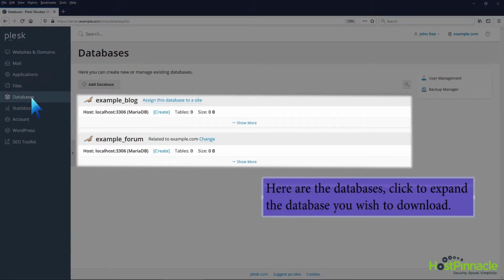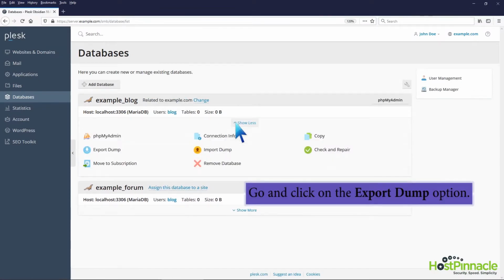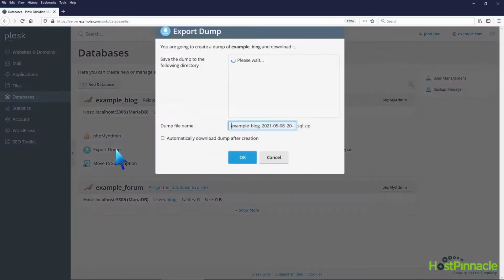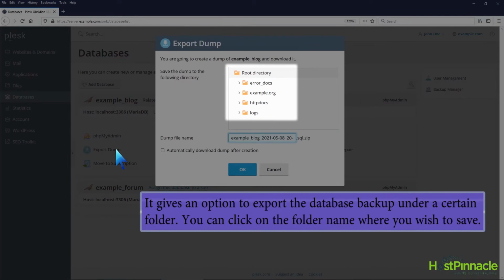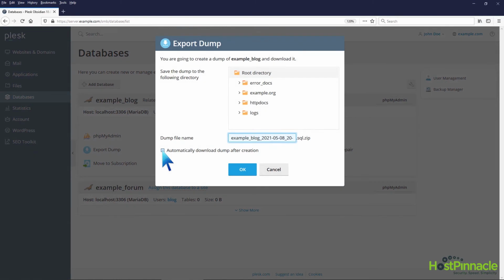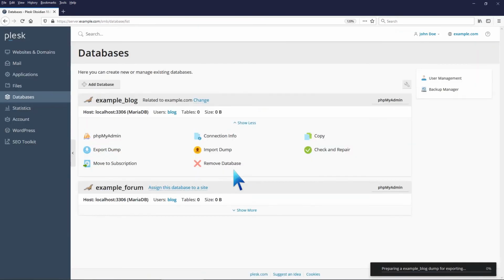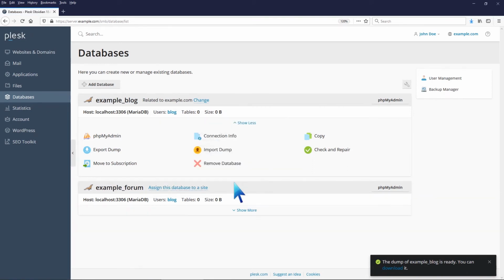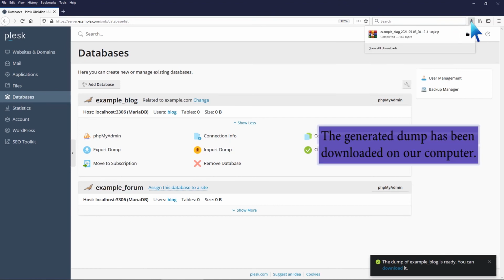How to generate a dump of the database and download it in Plesk HostPinnacle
This tutorial video will guide you about how to use Plesk control panel and manage your account. Whether you are a HostPinnacle client or not, this Plesk tutorial video would be helpful for you.